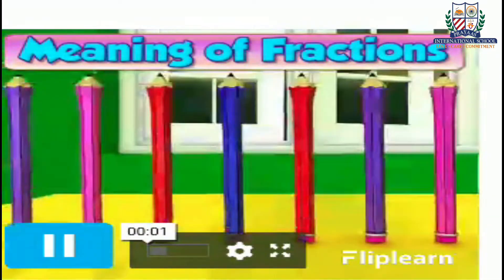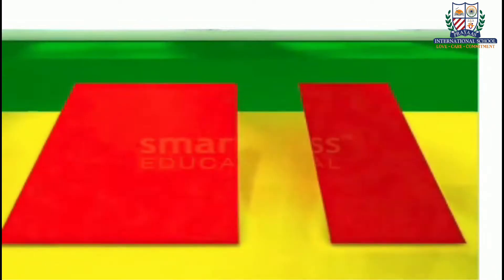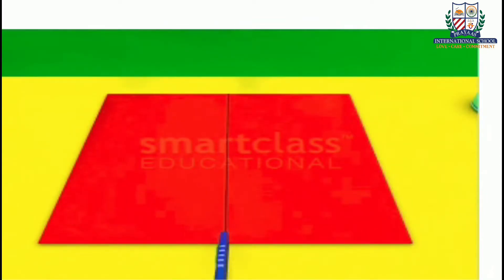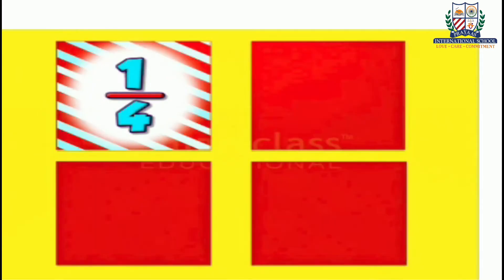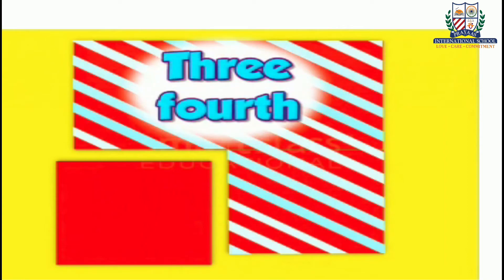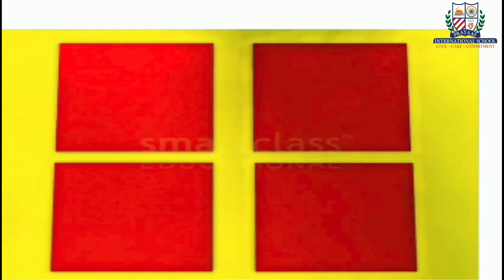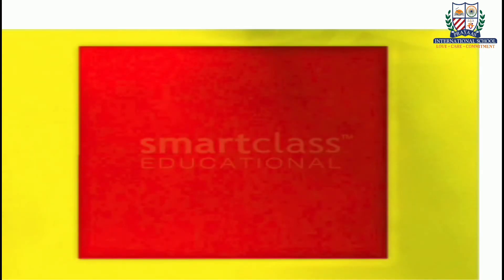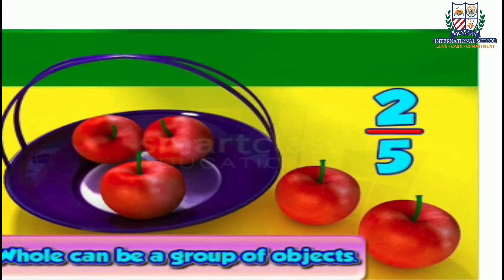Meaning of Fractions